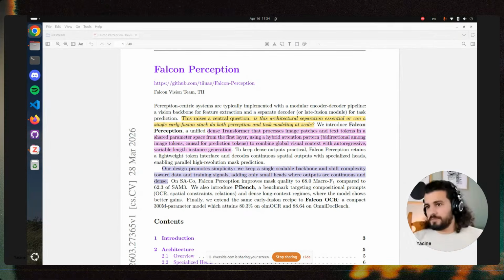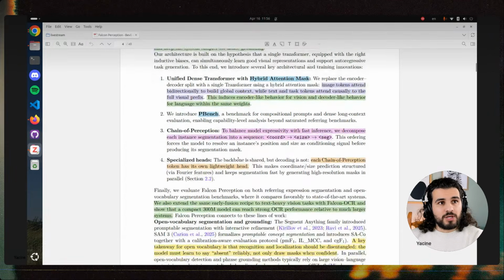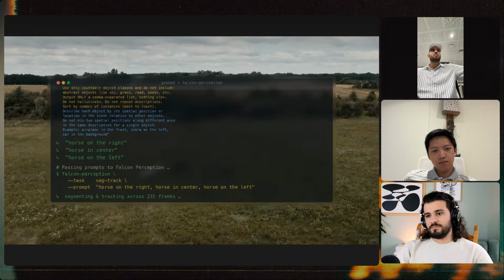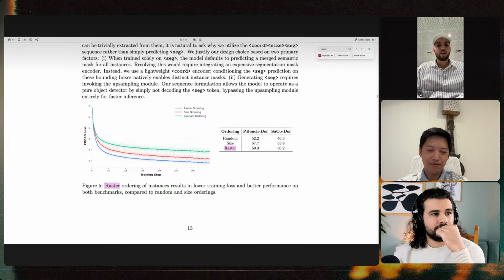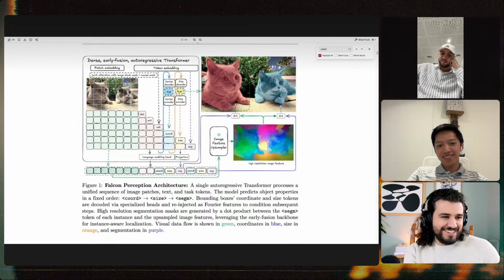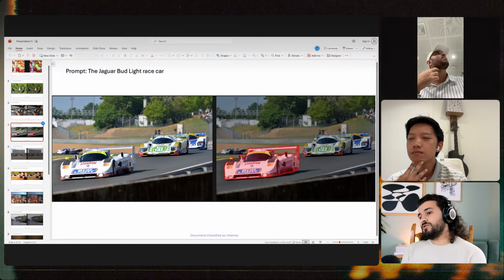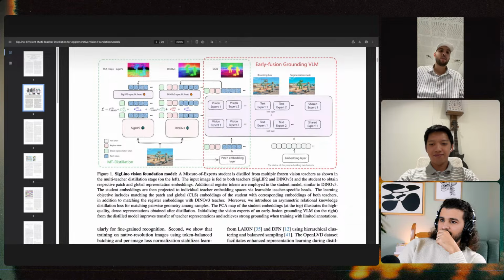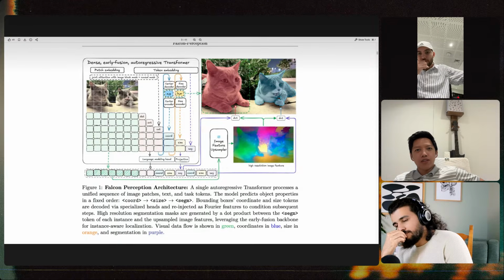Exploring “Falcon Perception” with Yasser and Phúc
today we have the pleasure of chatting with two core contributors of Falcon Perception from TII: Yasser and Phúc

Falcon Perception has just released and it is a 600M-parameter unified vision-language model that challenges the modular encoder-decoder paradigm with an early-fusion architecture, beating SAM 3 by +5.7 Macro-F1 on SA-Co and posting massive gains on compositional tasks (+21.9 on spatial understanding, +14.2 on dense scenes) despite being orders of magnitude smaller than competing VLMs.

we're gonna go through (hopefully):
- the vision behind Falcon Perception: why the field's default modular pipeline isn't optimal for dense grounding, the "bitter-pilled" bet vs SAM 3

- a deep dive on the architecture: the hybrid attention mask (bidirectional over image tokens, causal for text/task), Chain-of-Perception ordering (⟨coord⟩ → ⟨size⟩ → ⟨seg⟩), 3D RoPE / native resolution, Fourier-feature heads + AnyUp upsampler, and the Muon optimizer gymnastics

- SigLino, distillation, and why initialization was essential: why early-fusion collapses at small scale without strong visual priors, why DINOv3 + SigLIP2 were the right teachers, and how AMoE / OpenLVD-200M / Gram loss tie together

- PBench, SAM 3, and the calibration gap: the rationale behind the 5 levels + crowdedness axis, why raster ordering wins, and whether the IL_MCC gap (0.64 vs 0.82) is architectural or solvable within early fusion

- sampling, RL, and the latent capability question: pass@k jumps (cgF1 34.7 → 54.3) as a setup for RL post-training, and whether GRPO gains will look different on a perception-first model

lots of fun conversation do come hang out! 🌹